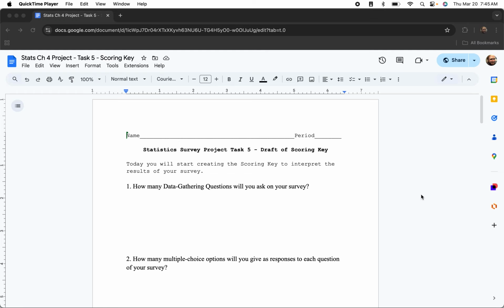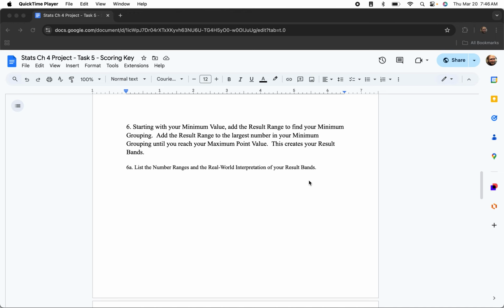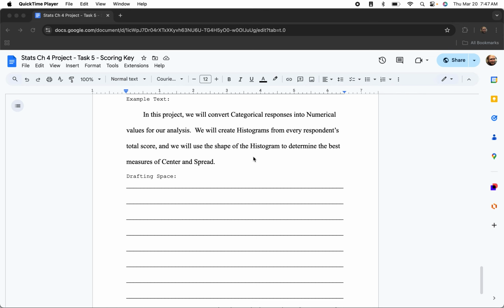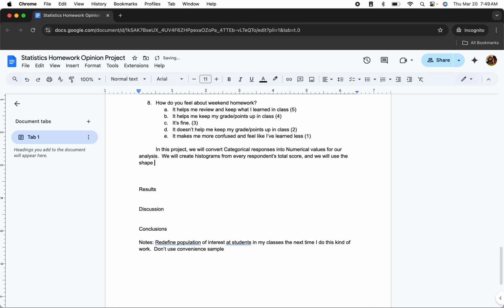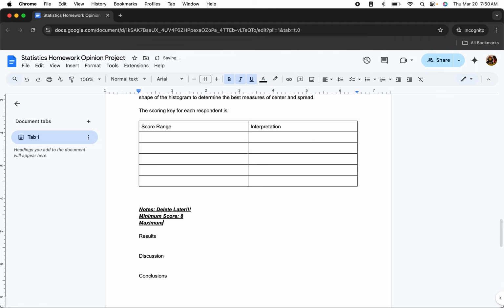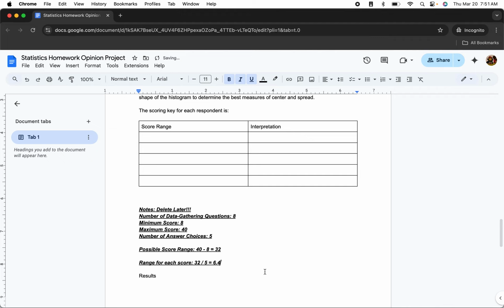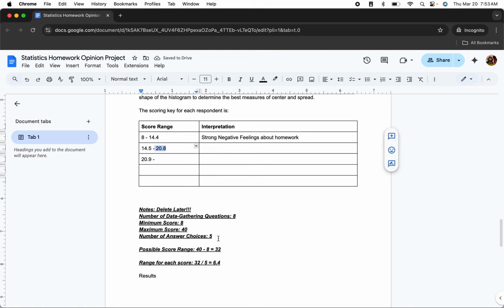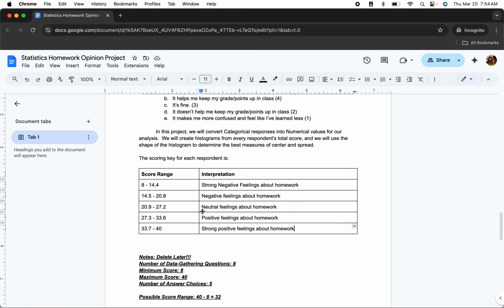Stats Chapter 4 Project Task 5 - Scoring Key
How to create the key you will use to interpret your results